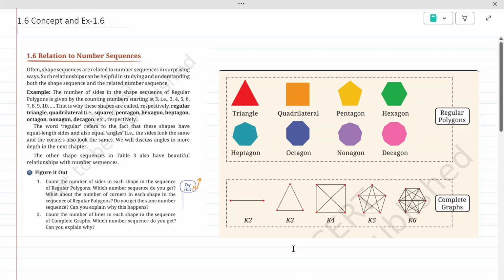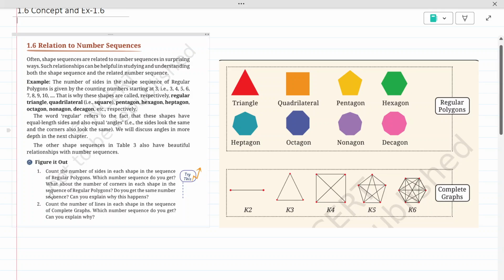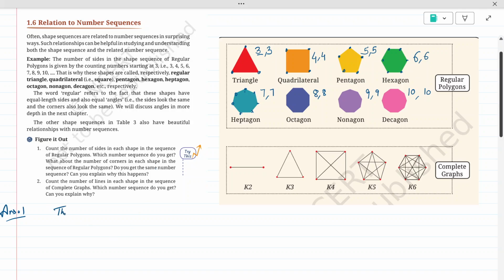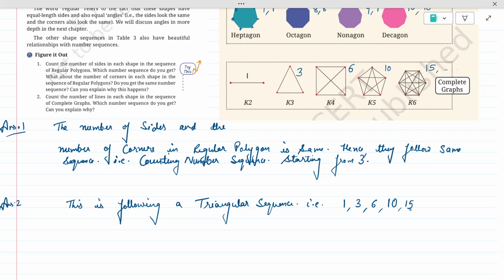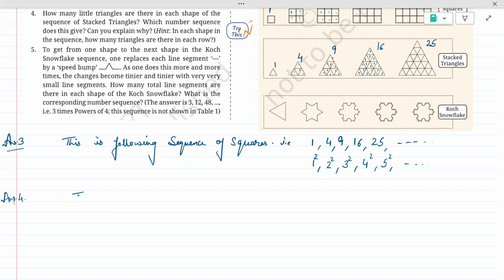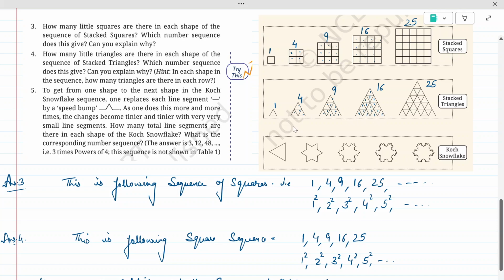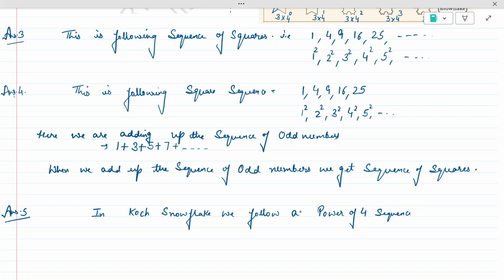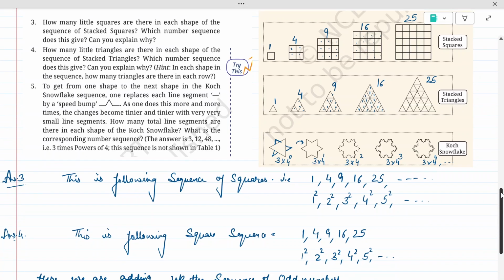Class 6 Maths |GANITA PRAKASH & RS Aggarwal| Ch-1| 1.6 Relation to Number sequences -Figure it out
This video contains the Grade 6 Chapter -1 Patterns in Mathematics from NCERT GANITA PRAKASH.
1.  1.6 concept and Figure it out
2. Shape sequences
3. Regular polygons
4. Complete graphs
5. Stacked squares
6. Stacked triangles
7. Koch snowflakes
8. Relation of shape sequences to number sequences.